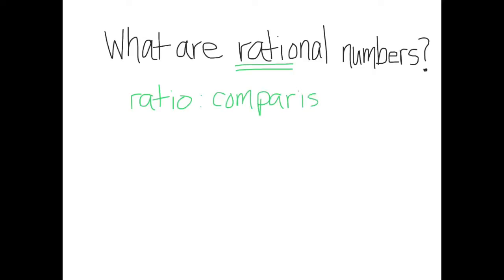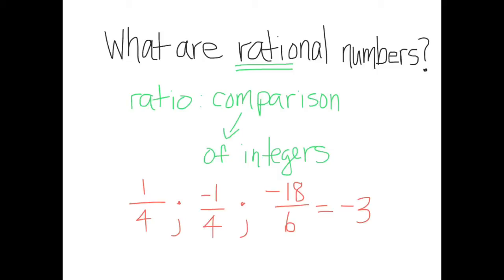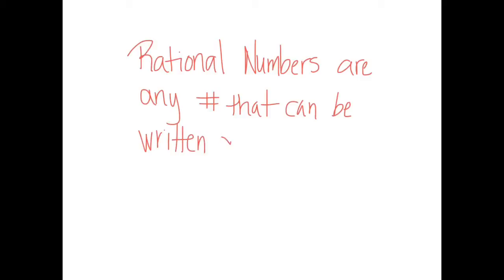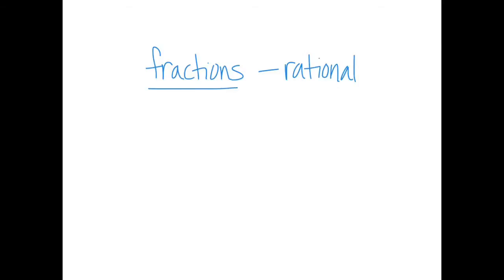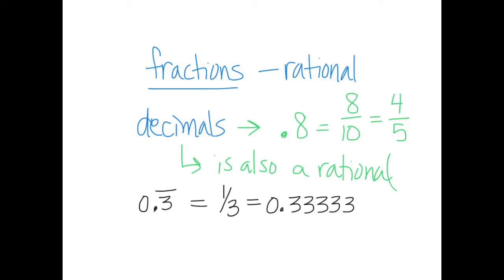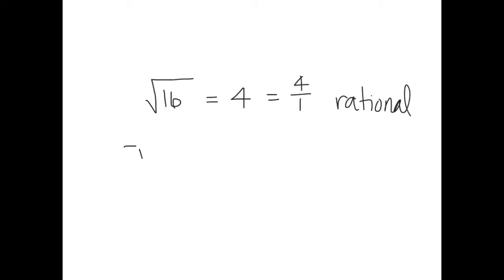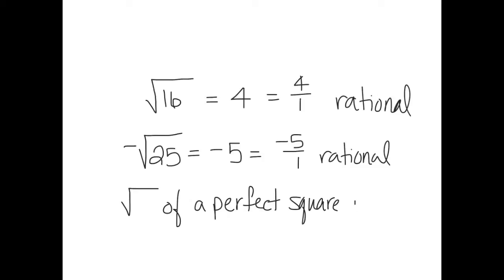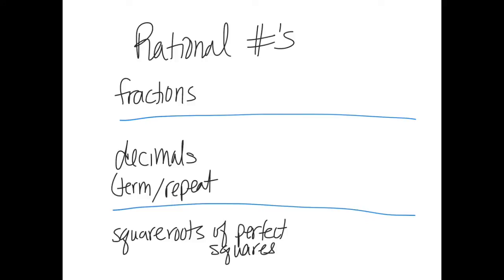What are Rational Numbers